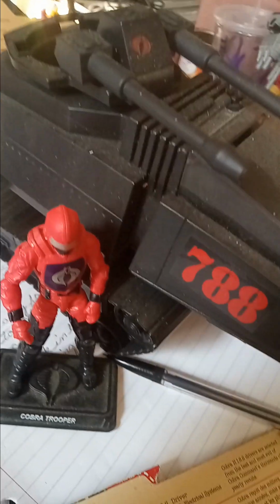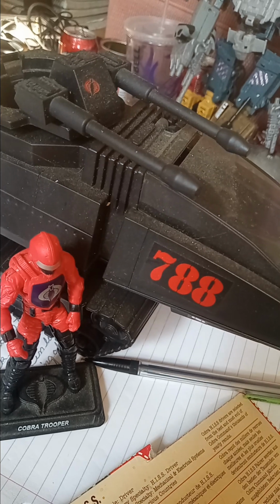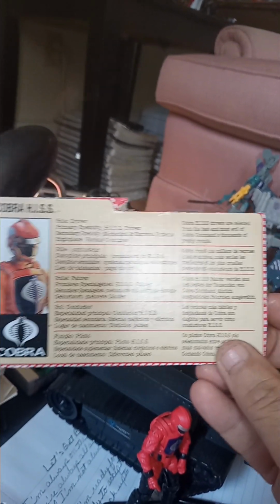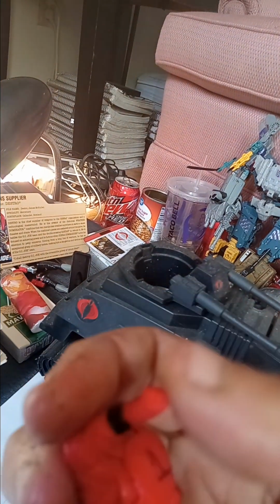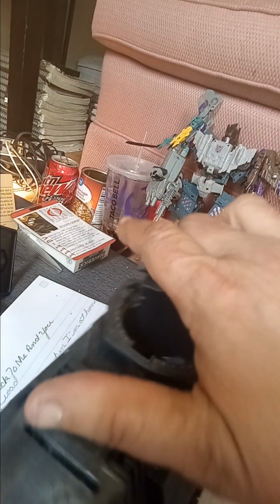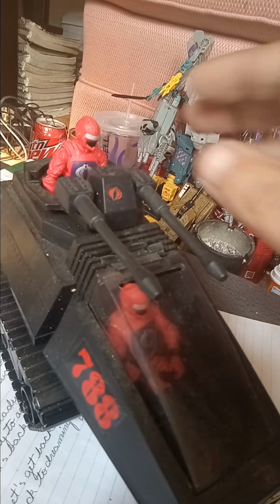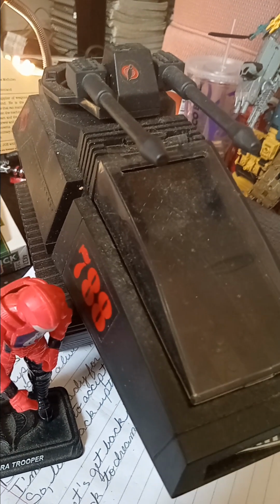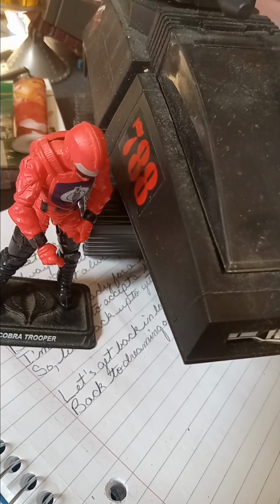Cobra HISS Tank w/HISS Driver